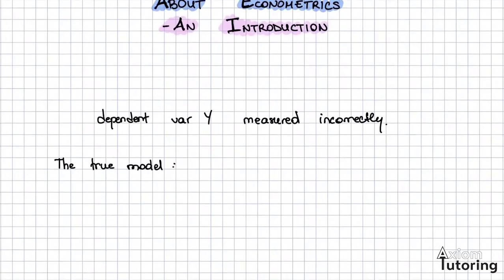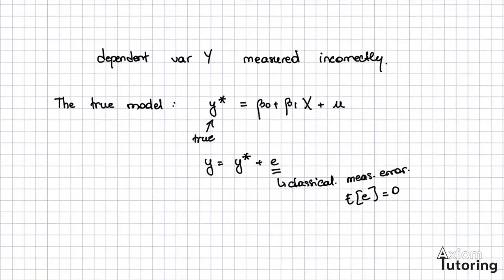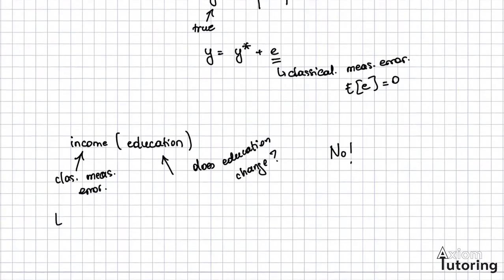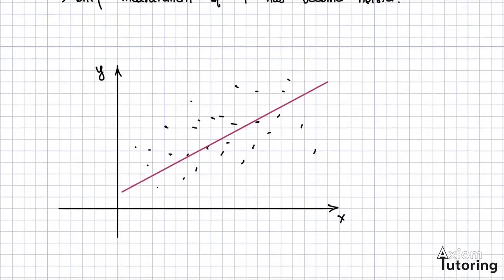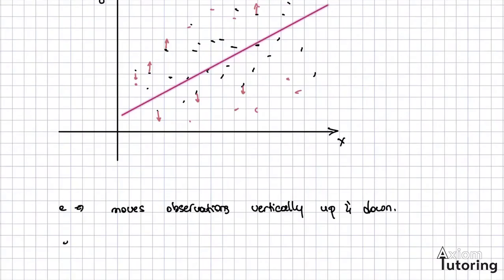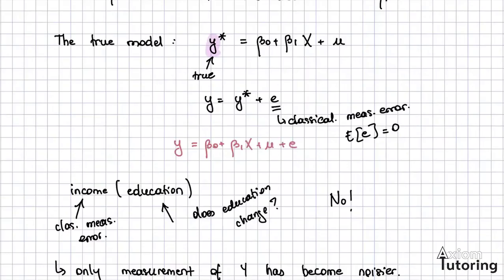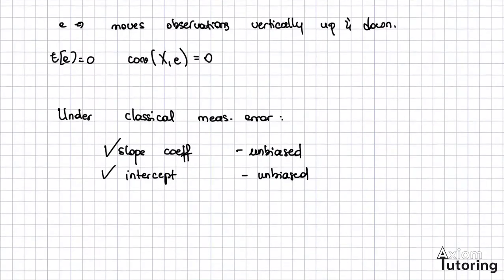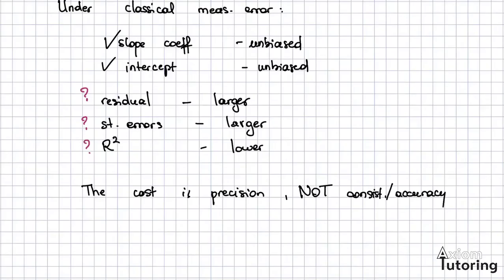196 Measurement Error 3 Measurement error in Y (intuition)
This video explores the implications of measurement error in the dependent variable (Y) in econometrics. It clarifies that when Y is measured incorrectly with classical measurement error, the true relationship between variables remains unbiased. The key takeaway is that while the estimates become less precise, leading to larger residuals and standard errors, and a lower R-squared, the estimated coefficients are still accurate on average. This reassuring result in econometrics means that the slope and intercept remain trustworthy, even with noisy data, making it possible to proceed with analysis when Y is imperfectly measured.